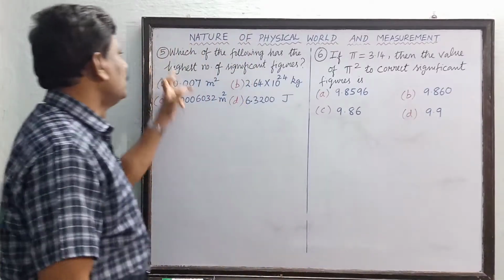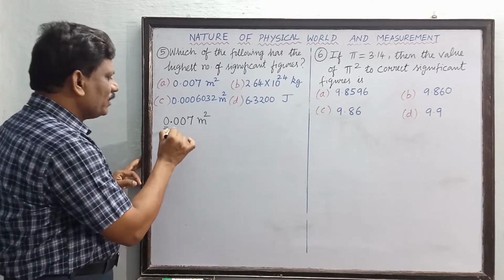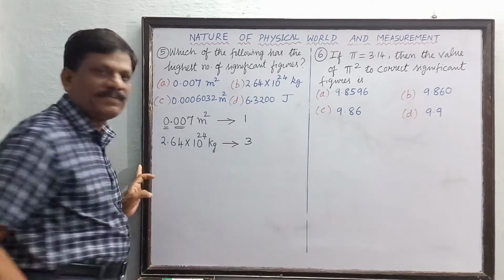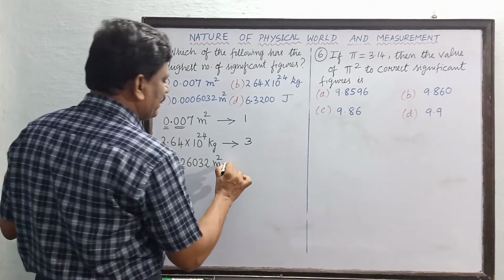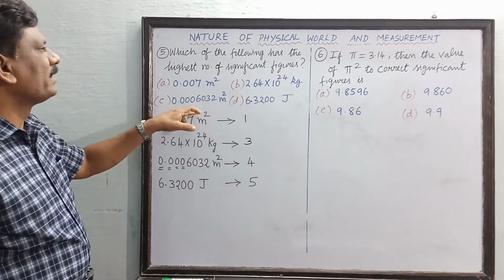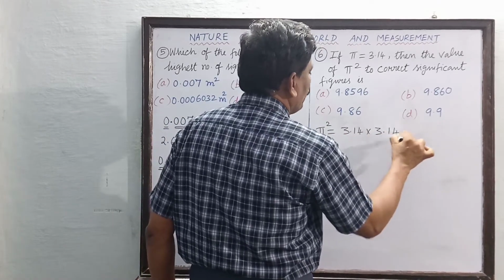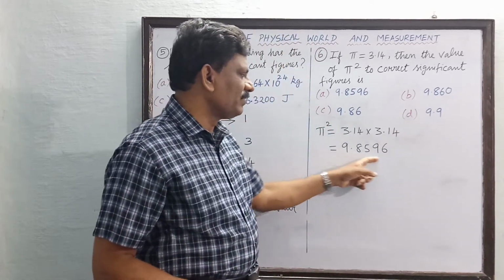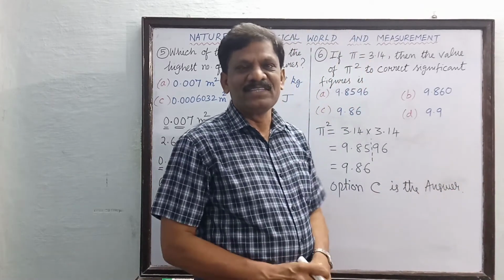Measurements | TN Stateboard Chapter 1 | Solutions to Textbook MCQs | Temple of Physics TOP | (5,6)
5) Which of the following has the highest number of significant figures ?
a) 0.007 m^2
b) 2.64 x 10^24 kg
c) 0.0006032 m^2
d) 6.3200 J

6) If π = 3.14 , the value of π ^2 to correct significant figures is
a) 9.8596
b) 9.860
c) 9.86
d) 9.9

MEASUREMENTS LESSON CLASSROOM TEACHING

MEASUREMENTS TEXT-BOOK MCQs WITH SOLUTIONS

MEASUREMENTS COMPETITIVE MCQs WITH SOLUTIONS

☑️ Tamil Nadu Stateboard Measurements MCQs with Solutions
☑️ TN New Syllabus Measurements Chapter MCQs Answers
☑️ 11th physics tamilnadu state board
☑️ class 11 physics tamilnadu state board syllabus
☑️ measurement class 11 physics
☑️ measurement class 11th
☑️ measurement class 11th physics
☑️ measurement class 11 physics neet
☑️ measurements class 11 physics
☑️ measurement class 11 notes
☑️ units and measurements class 11 neet
☑️ units and measurements class 11 basics
☑️ units and measurements class 11 cbse
☑️ units and measurements class 11 cbse ncert
☑️ units and measurements class 11 dimensions
☑️ error analysis class 11 problems
☑️ analysis and significant figures
☑️ dimension and error analysis class 11
☑️ error analysis for neet
☑️ error analysis for jee mains
☑️ error analysis iit jee
☑️ error analysis in physics
☑️ error analysis in numerical methods
☑️ error analysis jee
☑️ error analysis jee advanced
☑️ error analysis jee advanced questions